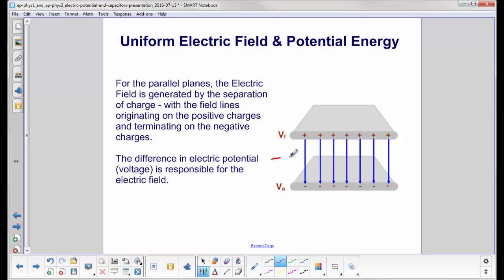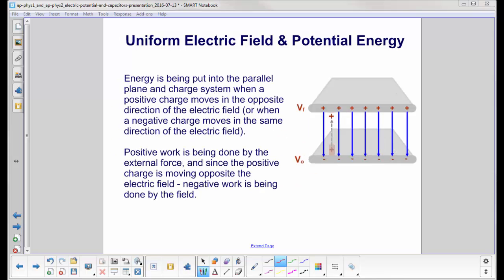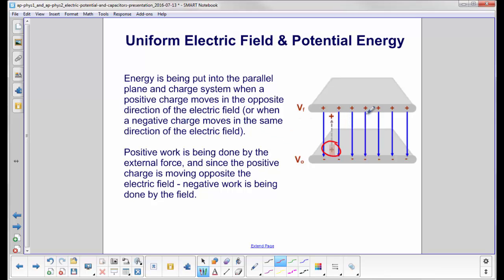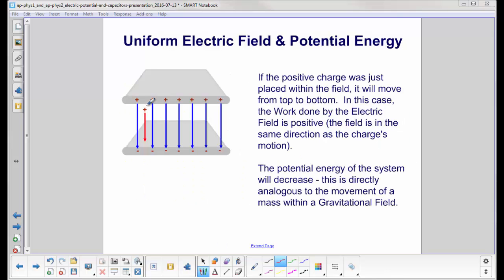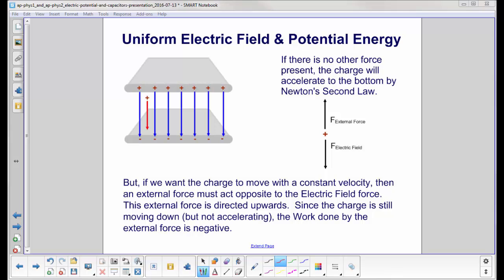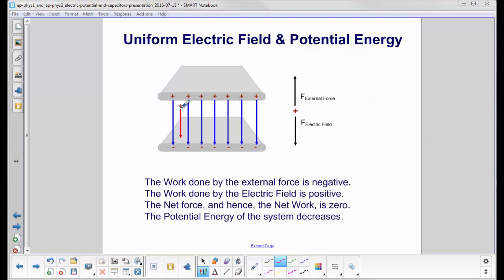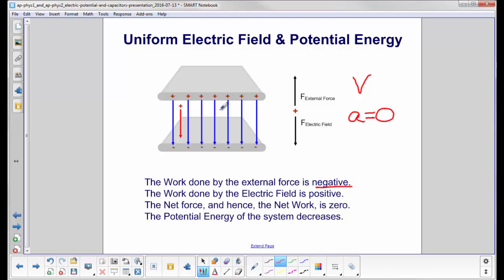AP 1, 2 Electric Potential Uniform E Fields part 2